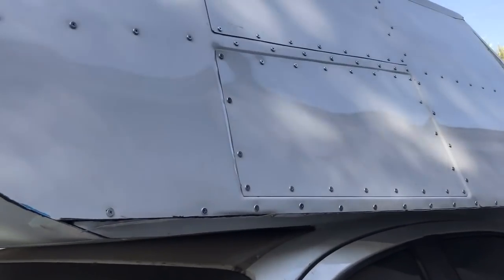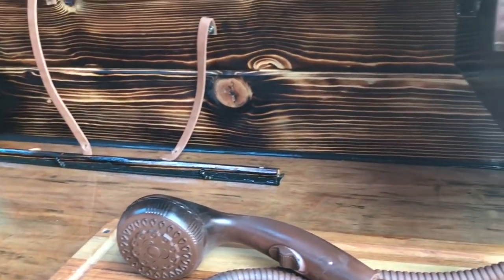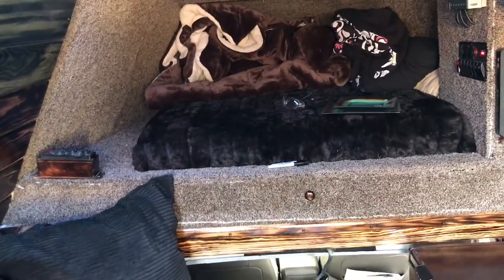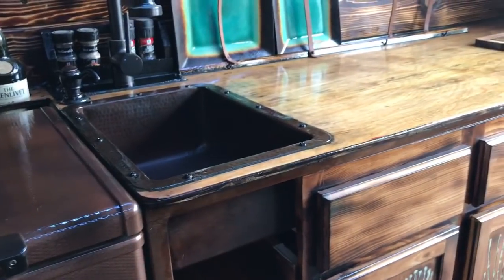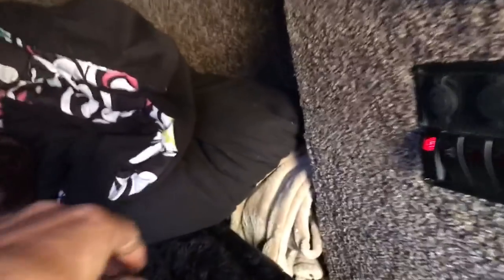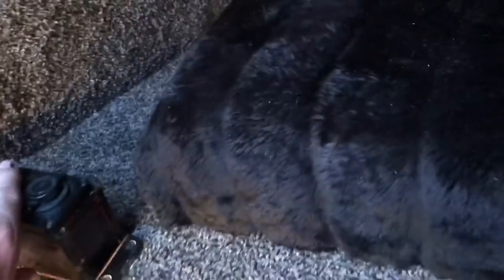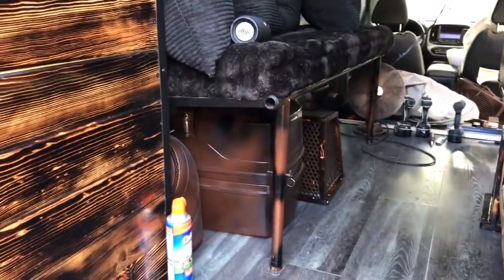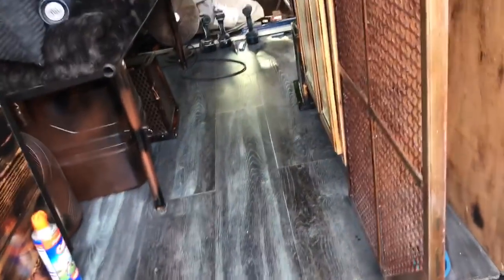Adventure Truck Build Day...Just About Done!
Tim walks you around the truck and shows his progress.